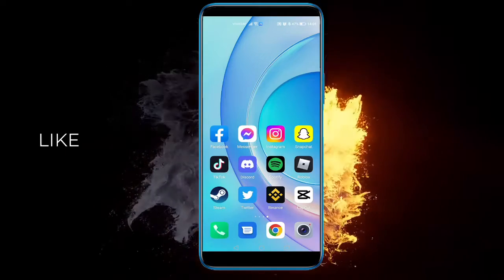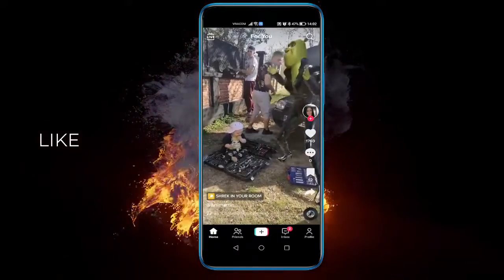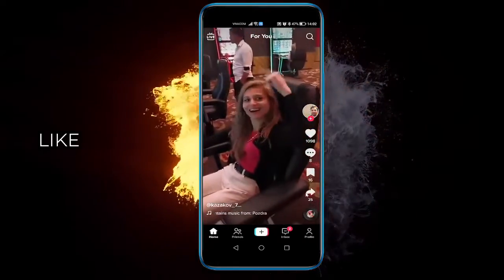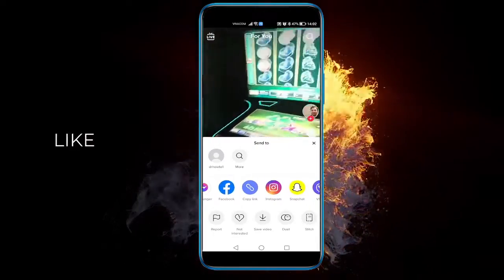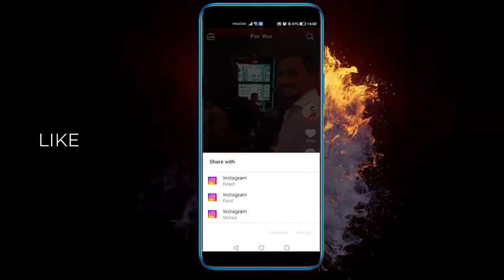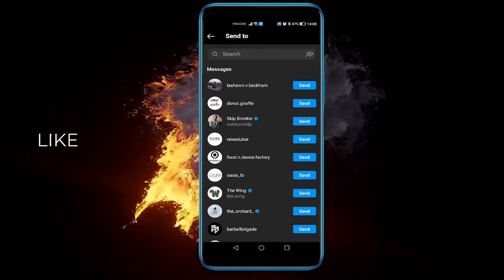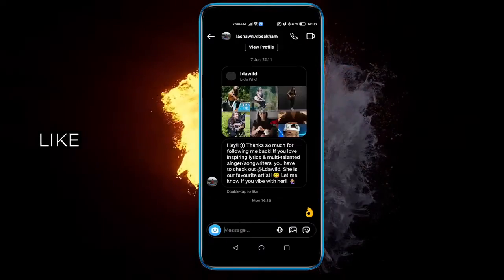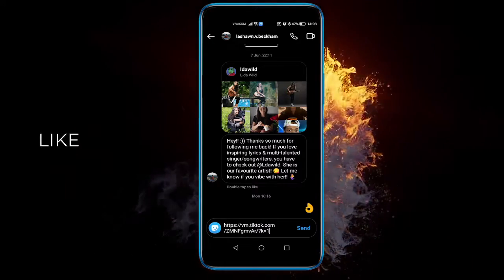Send TikTok To Instagram Users ✅ Quick & Easy 2022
In this video you will learn how to Send TikTok To Instagram Users ✅ Quick & Easy 2022